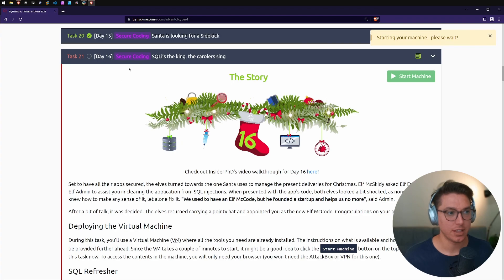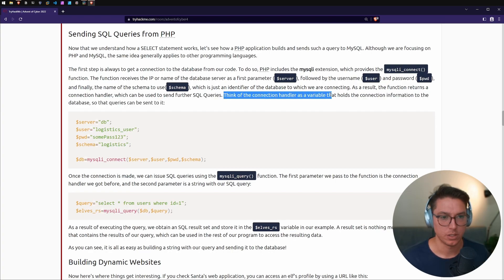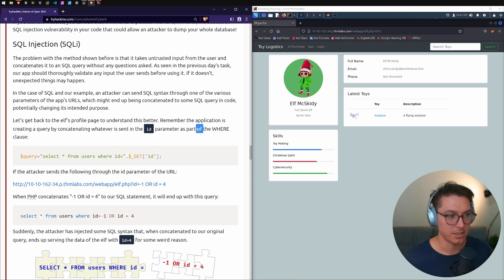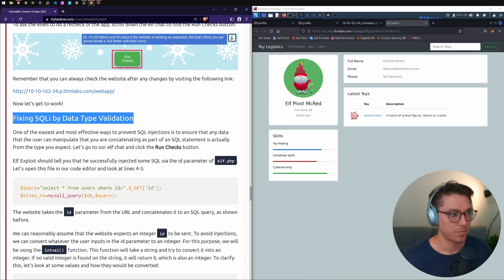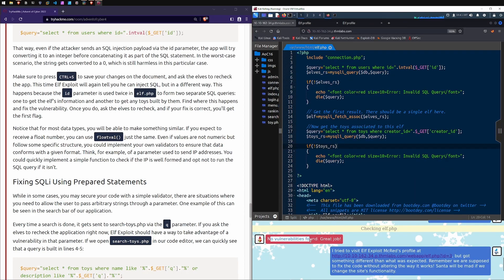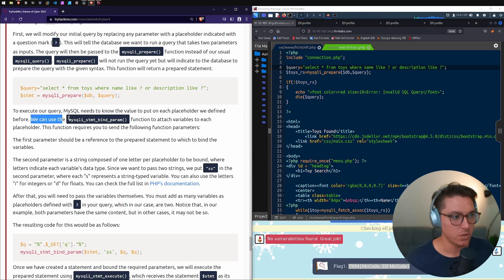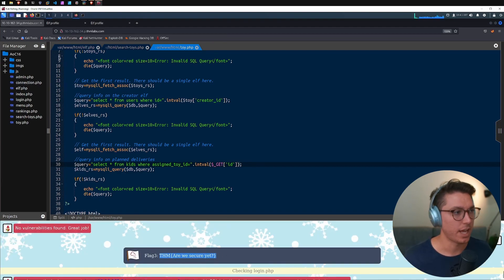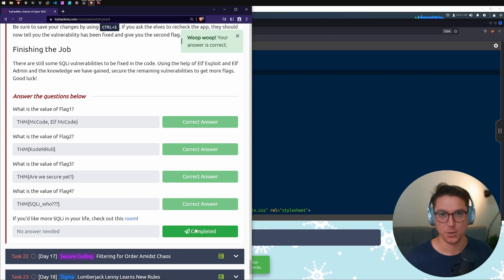SECURE CODING 2/3 • advent of cyber 2022 day 16 • tryhackme walkthrough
Weeeeelcome back to the awesome Advent of Cyber 2022 and we're on Day 16 Secure Coding 2/3. Let's tackle Structured Query Language (SQL), Sending SQL Queries from PHP and much more. Okay, enough chit-chat... let's start Day 16 Secure Coding 2/3.

00:00 - Intro
00:37 - Start Here
01:23 - SQL Refresher
03:47 - Sending SQL Queries from PHP
06:04 - Building Dynamic Websites
07:53 - SQL Injection (SQLi)
10:49 - Fixing the App With Elf Exploit and Elf Admin
12:32 - Fixing SQLi by Data Type Validation
15:27 - Flag 1
17:31 - Fixing SQLi Using Prepared Statements
22:44 - Flag 2
23:41 - Flag 3
25:30 - Flag 4
28:42 - Outro

My Software

My Hardware